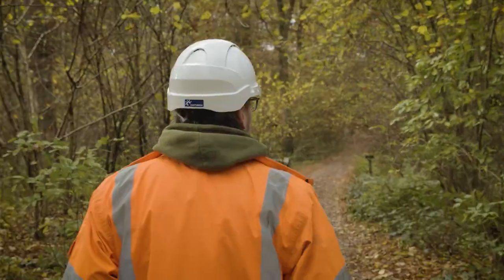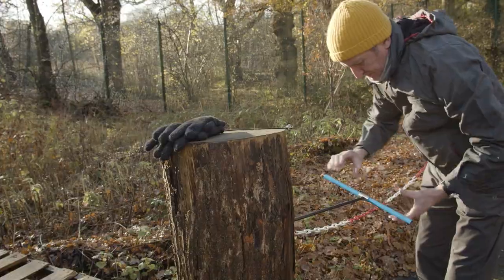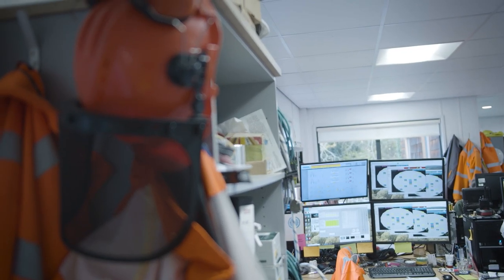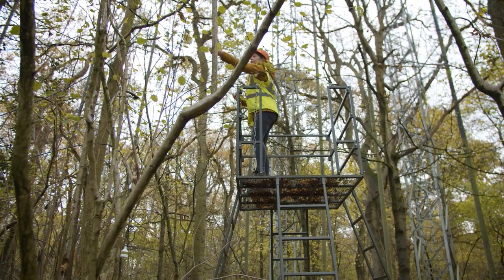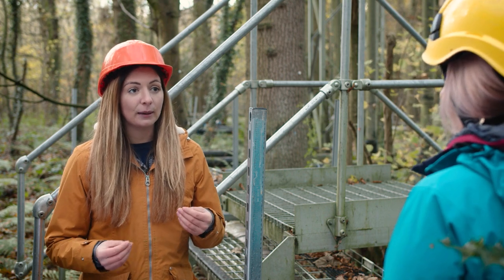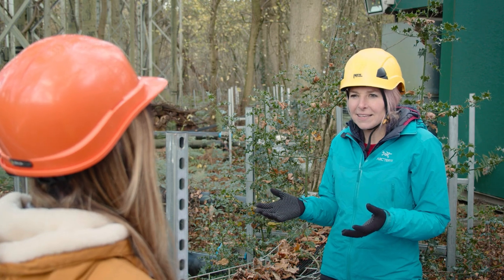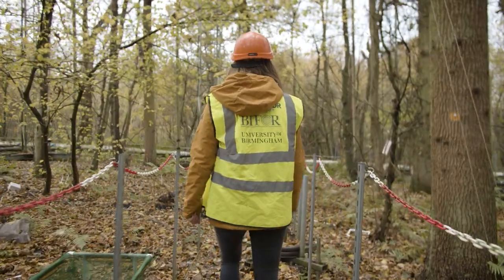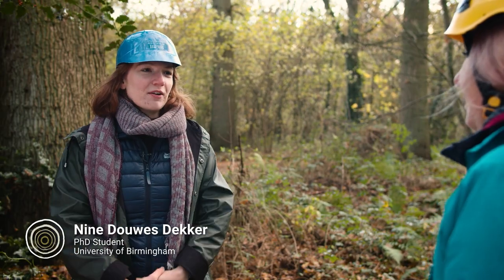Research highlights at Birmingham Institute of Forest Research (with Professor Alice Roberts)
The team at the Birmingham Institute of Forest Research are undertaking crucial research, which helps us to understand how forests are going to respond to climate change, and rising levels of carbon dioxide in the future. In this short video, Professor Alice Roberts meets some of the team carrying out this incredibly important work.